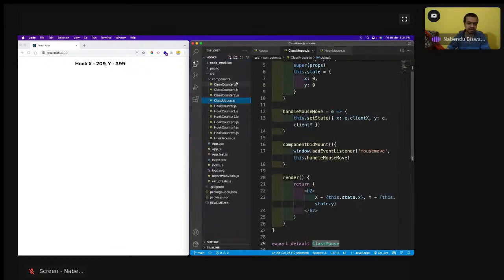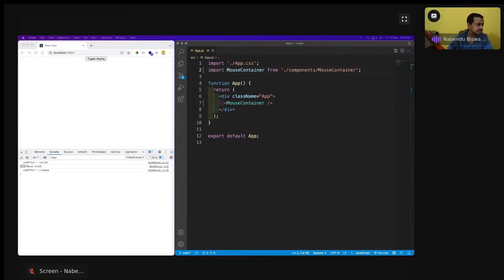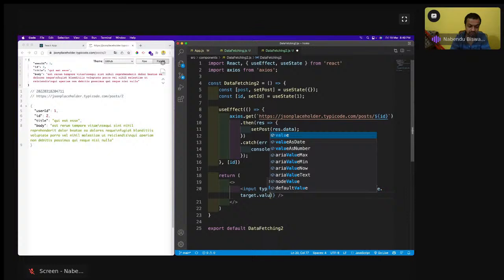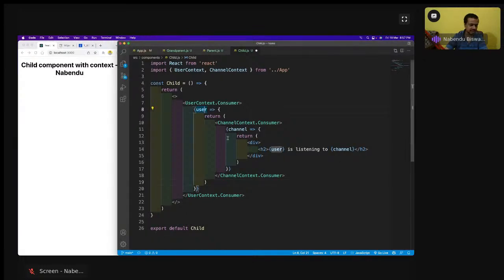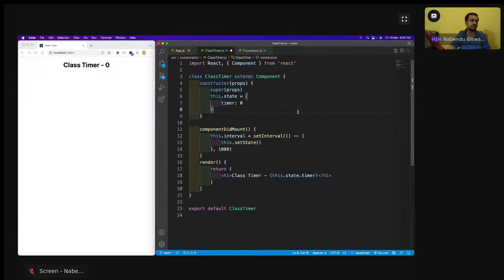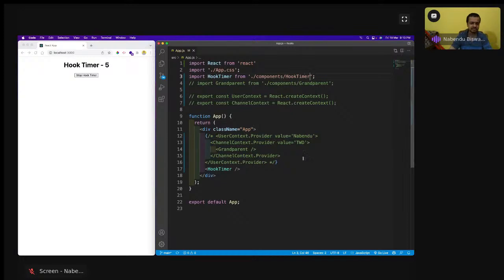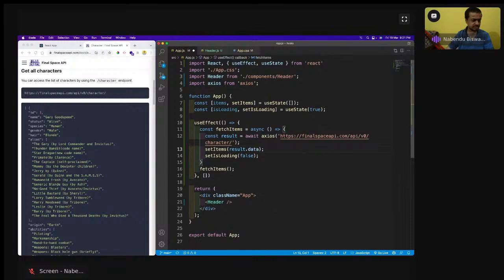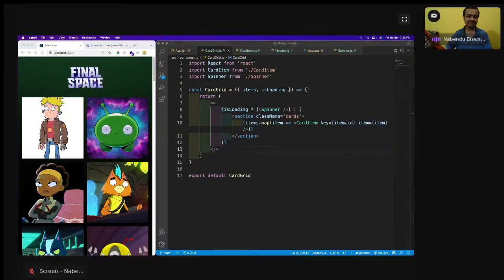🔴 ReactJS Beginner to Advanced | Day 5 | WebAppUpgrade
👉 HTML Skills
👉 React Skills